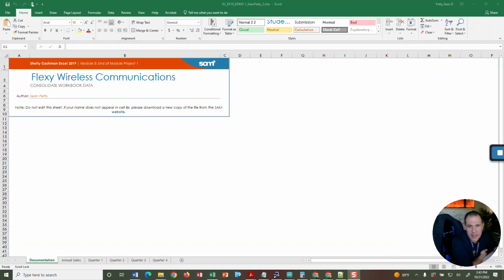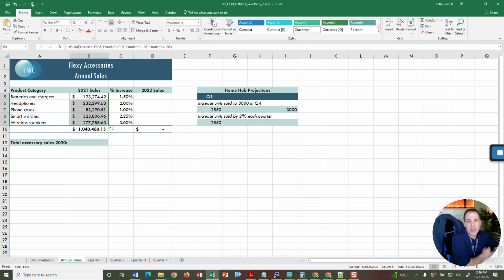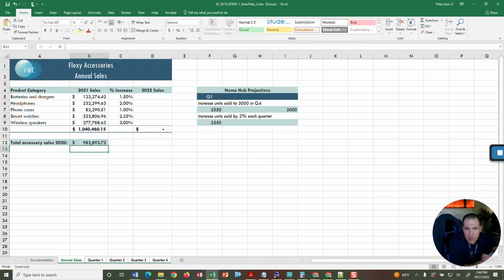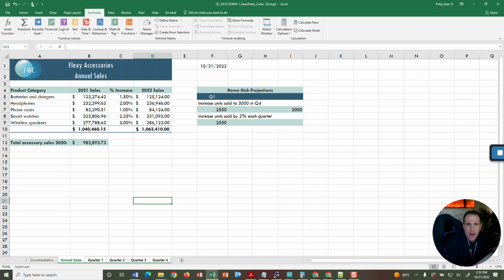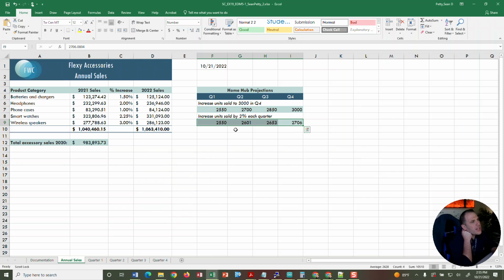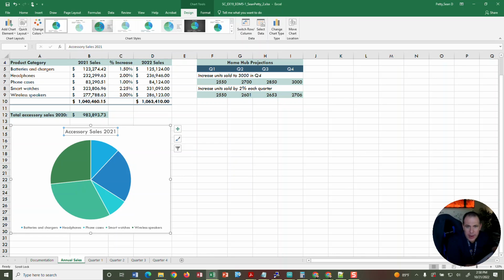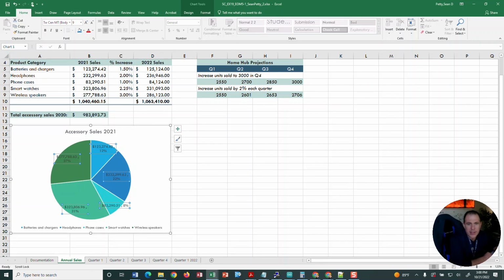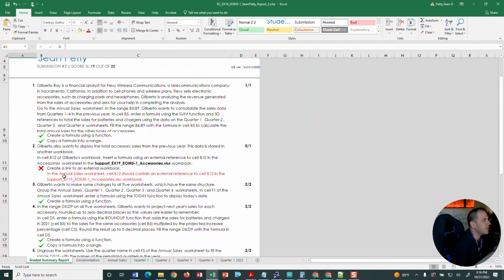Module 5 Excel Project